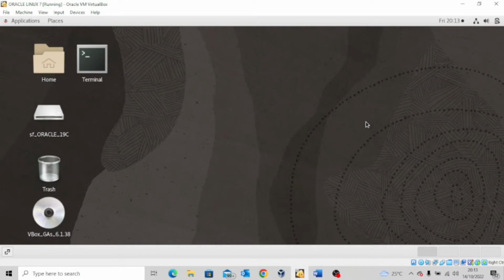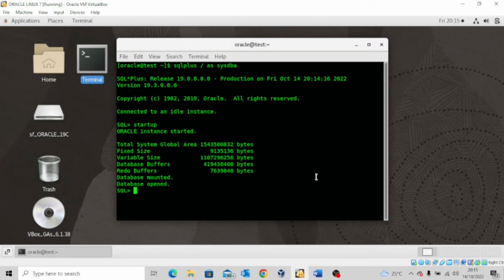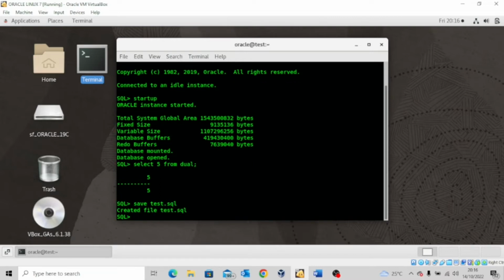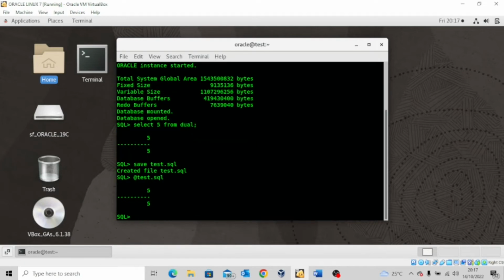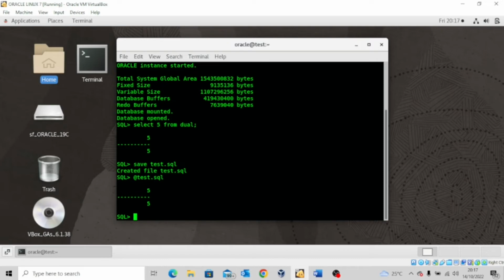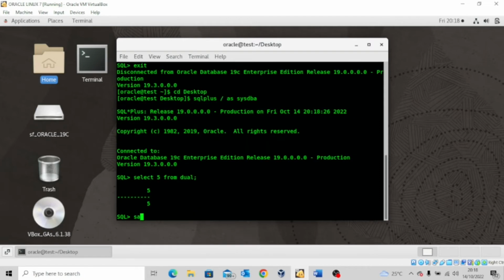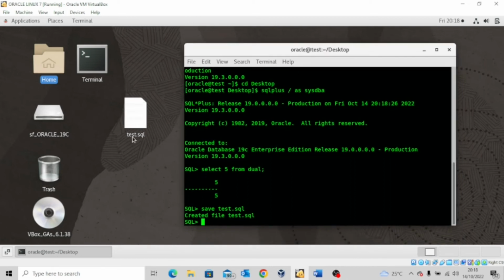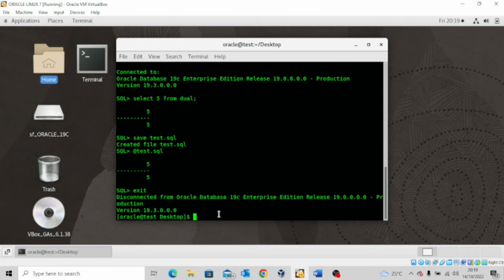HOW TO SAVE AND RUN SQL SCRIPTS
A bit of automation could save you valuable time as a DBA.